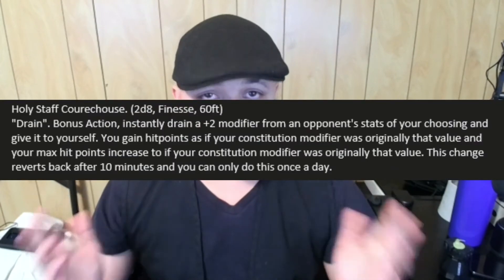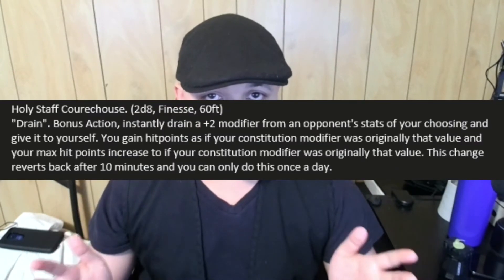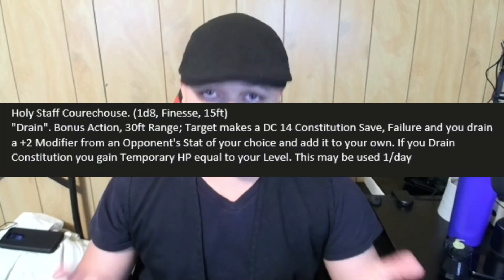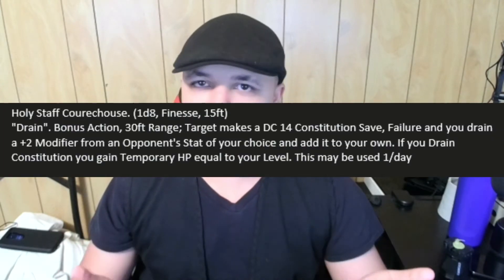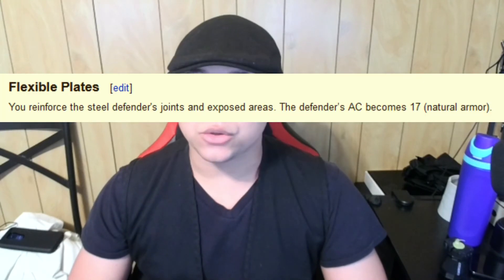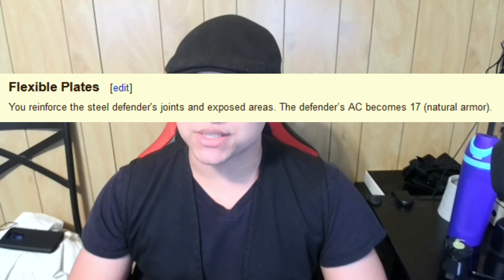Homebrew Review - Steel Defender Upgrades [Battle Smith Artificer]